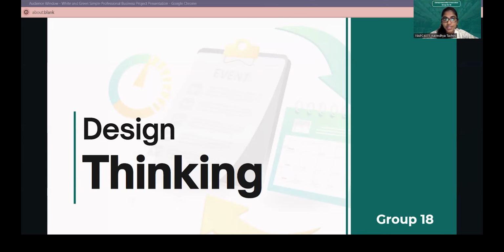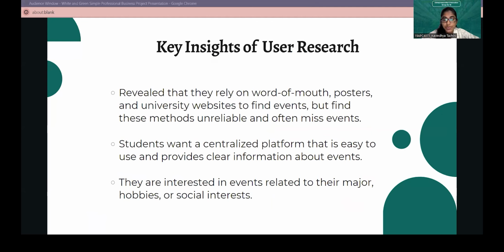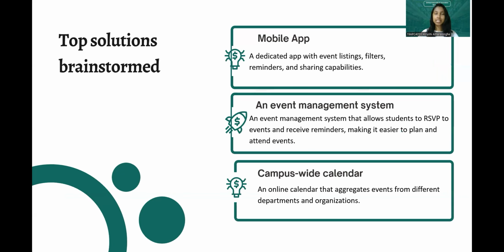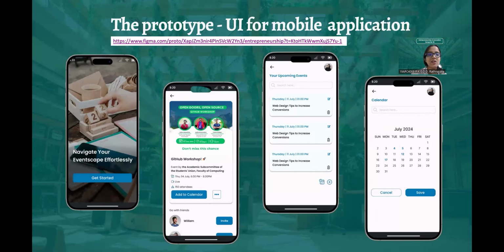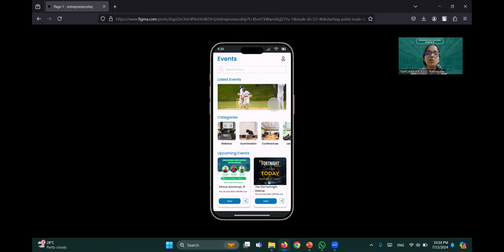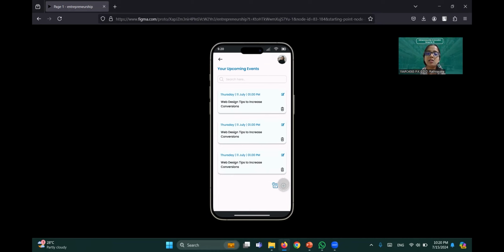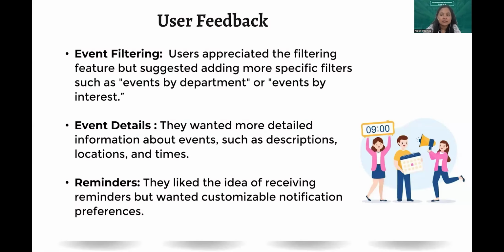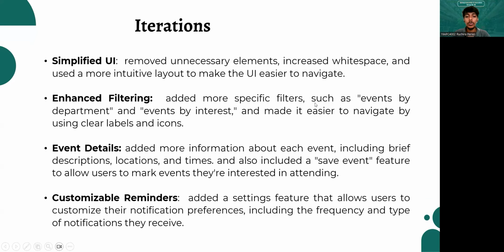Design Thinking Challenge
Title: Design Thinking Project by Group 18 | Improving Event Discovery for University Students
Content Overview:
1. Introduction: An introduction to our project and team.
2. Identify Problem: Addressing the issue of university students struggling to find and keep track of relevant events, leading to missed opportunities and disengagement.
3. Conduct the User Research: Insights gathered from interviews with fellow students, revealing their challenges and needs in event discovery.
4. Key Insights of User Research: Findings that students rely on unreliable sources like word-of-mouth and posters, and their desire for a centralized, easy-to-use platform for event information.
5. Problem Statement: Defining the core issue based on our research.
6. Top Solutions Brainstormed: A look at the top ideas we generated to solve the problem.
7. The Prototype: Presentation of our prototype designed to address the identified challenges.
8. User Testing: How we tested our prototype with students to gather feedback.
9. User Feedback: Key feedback points from the users and their experiences.
10. Iteration: The changes and improvements we made to our prototype based on user feedback.
Group members:
Hansana | Nipuni | Hirushi | Dulmini | Tachini
Join us as we delve into the Design Thinking process and share our journey in creating a more connected and informed campus community.